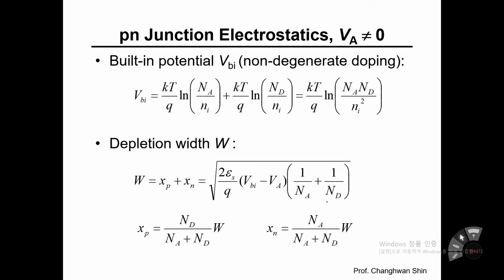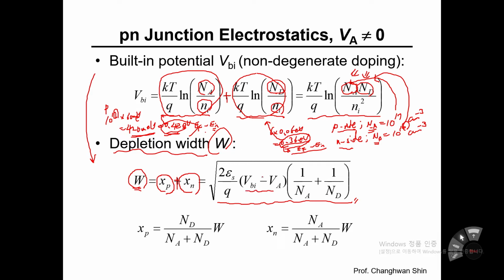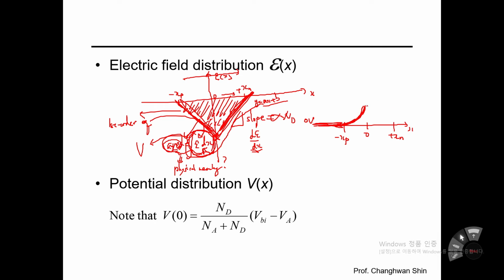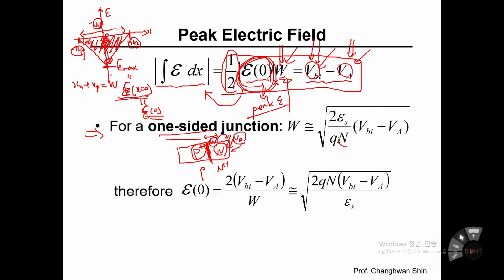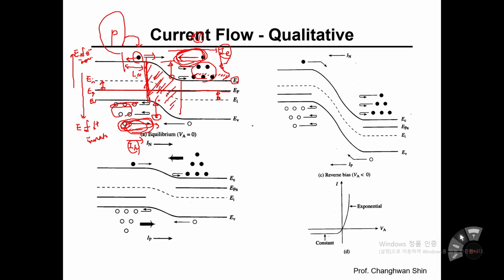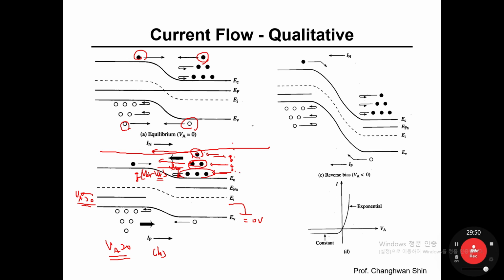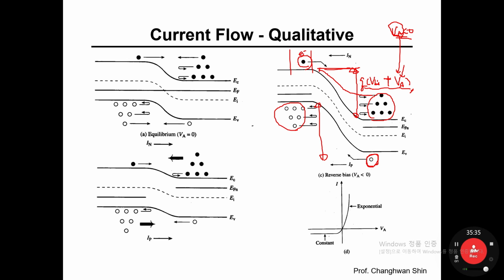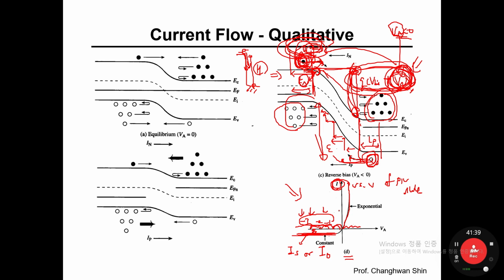반도체소자공학 2주차 1